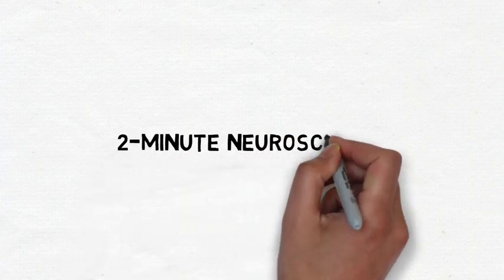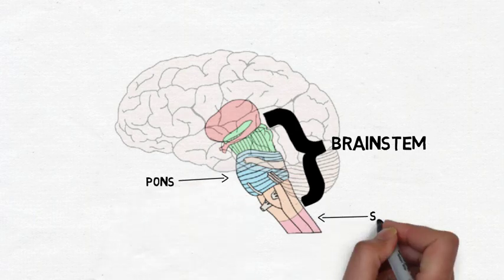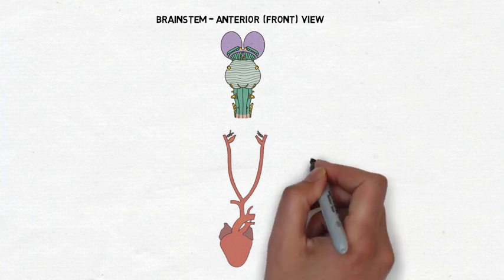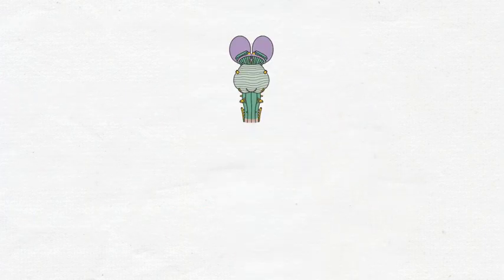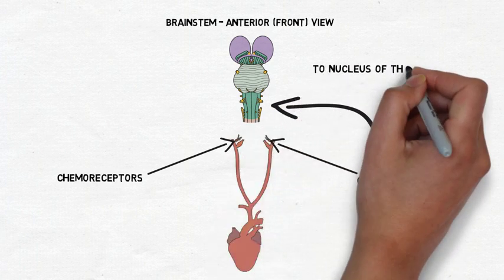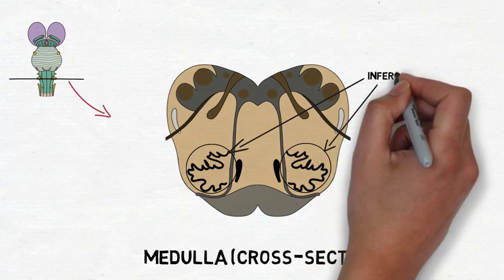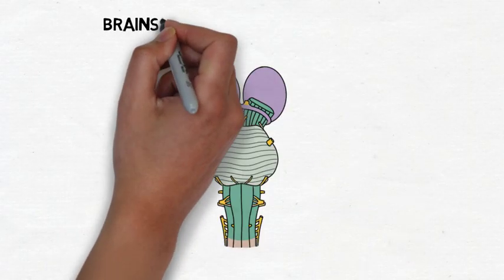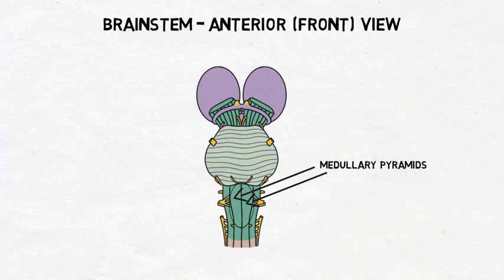2-Minute Neuroscience: Medulla Oblongata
The medulla oblongata is part of the brainstem and is responsible for a number of important functions. It is involved with regulating cardiovascular and respiratory functions as well as a variety of reflexive actions like swallowing, coughing, and vomiting. It is also home to an assortment of important nuclei and cranial nerve nuclei. Finally, a number of tracts like the corticospinal and corticobulbar tracts pass through the medulla on their way from the brainstem to the spinal cord and vice versa.

For an article (on my website) that explains the medulla oblongata, click this

TRANSCRIPT:
Welcome to 2 minute neuroscience, where I simplistically explain neuroscience topics in 2 minutes or less. In this installment I will discuss the medulla oblongata.

The medulla oblongata, or the medulla, is the lowest part of the brainstem, found below the pons and above the spinal cord. There is no clear separation between the medulla and the spinal cord; instead the spinal cord gradually transitions into the medulla.

Perhaps the most important action linked to the medulla is the regulation of cardiovascular and respiratory functions. The medulla gets information about changes in blood pressure from baroreceptors, which are found inside blood vessels. This information is sent the nucleus of the solitary tract in the medulla, which initiates reflexive actions to return blood pressure to a desired range.

The medulla is also responsible for generating breathing movements and for regulating respiration to ensure there is enough oxygen in the blood. To accomplish this, chemoreceptors, which are found inside blood vessels, detect changes in oxygen and carbon dioxide levels in the blood. When oxygen levels fall, neurons in and around the nucleus of the solitary tract and the nucleus ambiguus respond by increasing respiration.

The medulla also controls a number of other reflexive actions like swallowing, coughing, sneezing, and vomiting. It is home to the inferior olivary nuclei, which are connected to the cerebellum and involved in movement. It also contains the nucleus gracilis and nucleus cuneatus, important nuclei of the dorsal-columns medial lemniscus sensory pathway. A number of cranial nerve nuclei are also found in the medulla.

The medulla contains a number of tracts that pass from the brainstem to the spinal cord and vice versa. The corticospinal tract and corticobulbar tracts, important tracts for movement, form triangular bundles of fibers in the medulla that create ridges on the outside of the brainstem. The bundles and ridges have been termed the medullary pyramids, and because of this the corticospinal and corticobulbar tracts are often referred to as the pyramidal tracts.